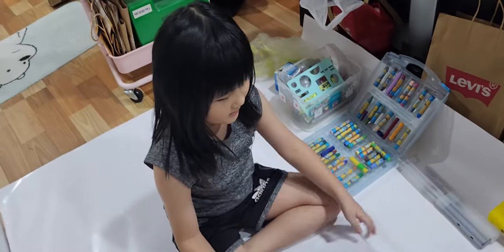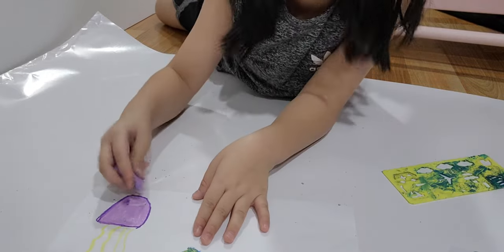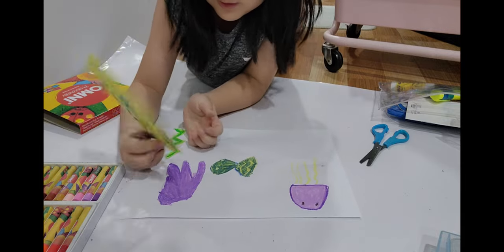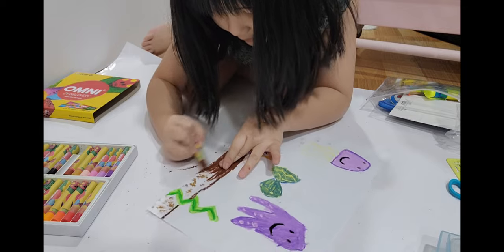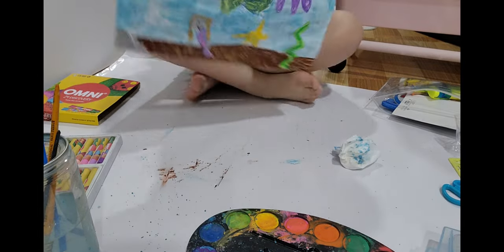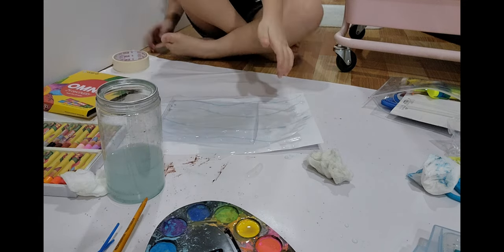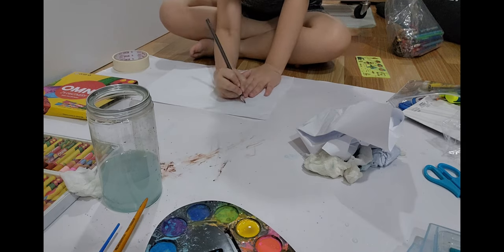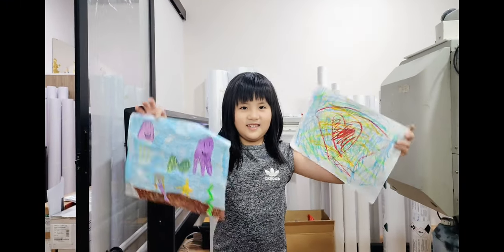Today's Art 🎨 by Reiko | Oct 2023